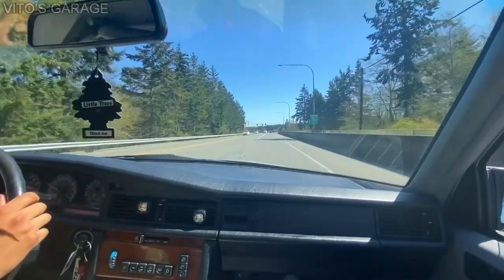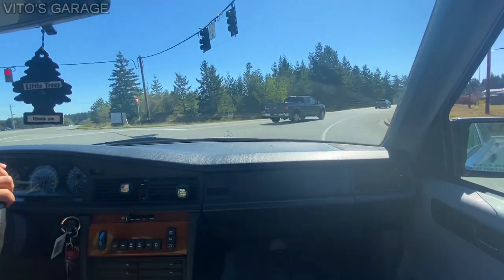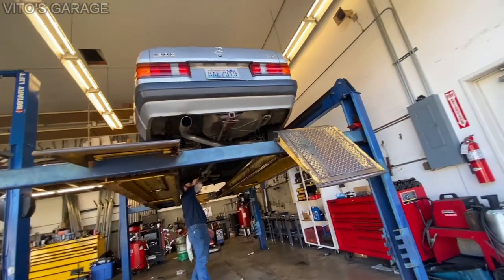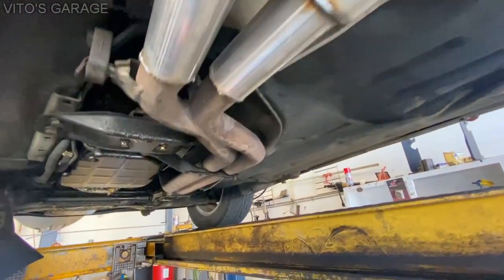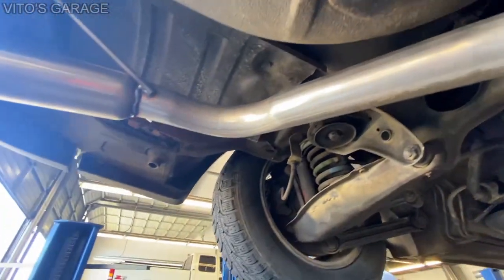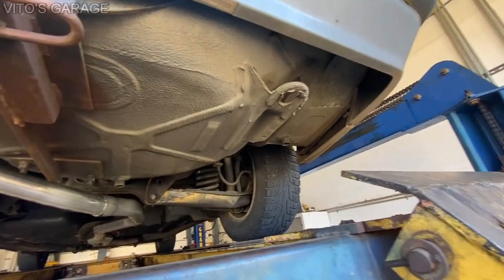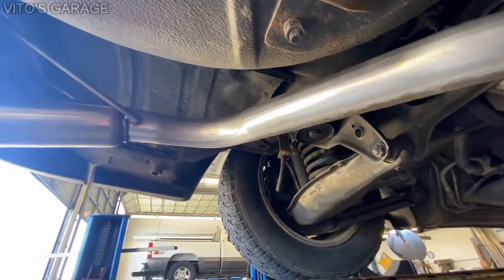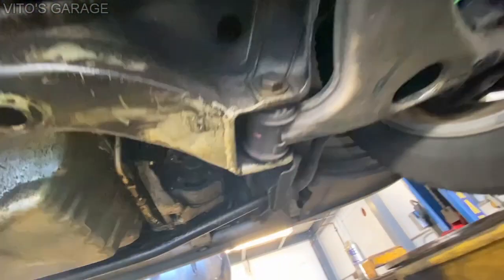This 1992 Mercedes 190E is Like a Newborn Baby Again!! Completely Detailed and Fixed Ghetto Exhaust!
Hey Friends:)

In this video we are giving you some updates on the Baby Benz that we saved a few weeks ago!

I love socializing and meeting new people:
1) VITO'S GARAGE ON FACEBOOK: